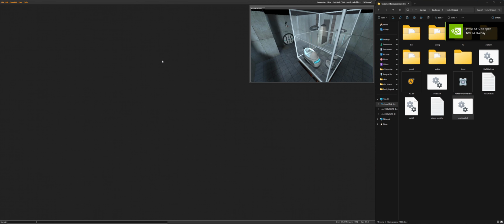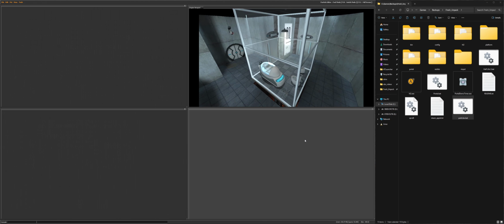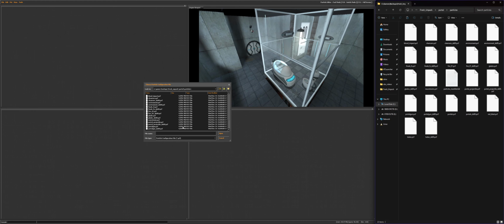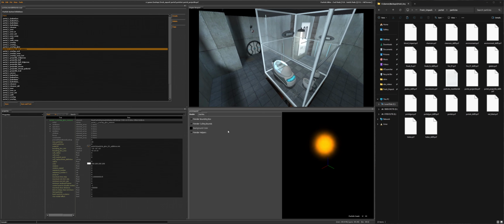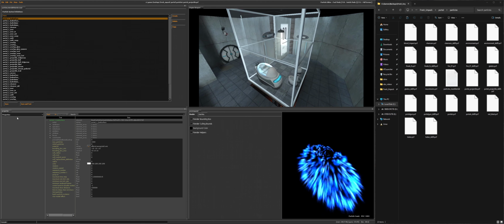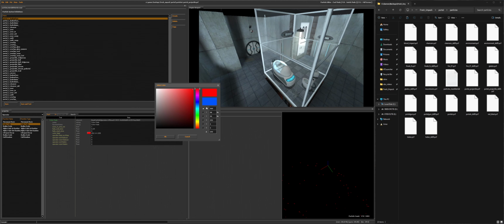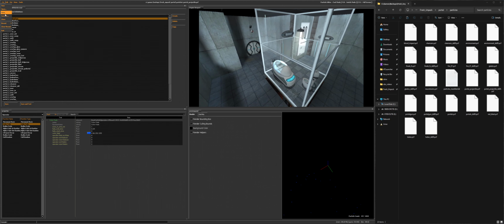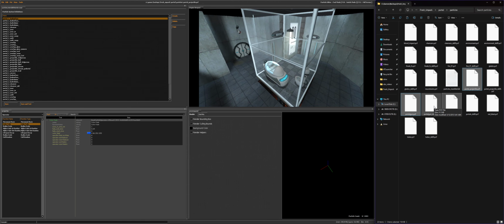Portal 1 Particle Editor Tutorial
I wanted to make a refreshed version of my Portal 1 Particle editor tutorial that was originally in the Portal 1 Speedrun documentation.

Let me know if you have any questions, I am very open to answering all of them!